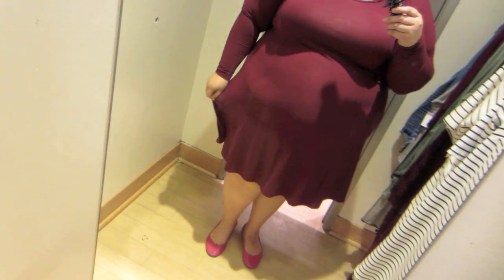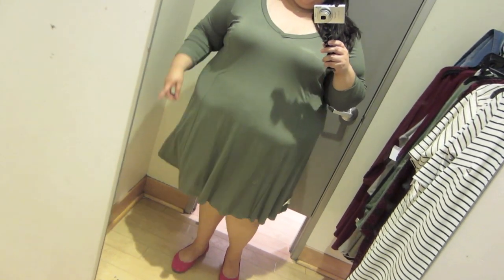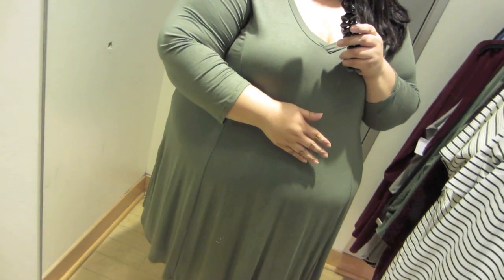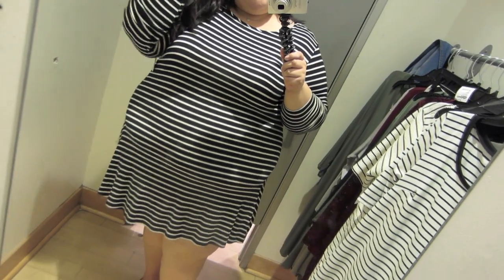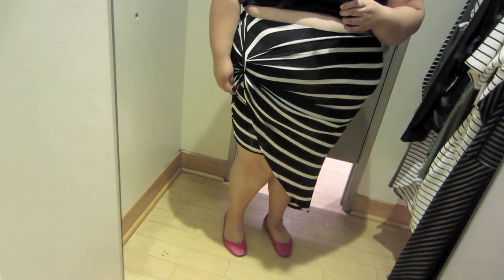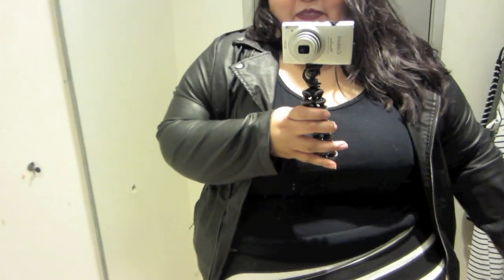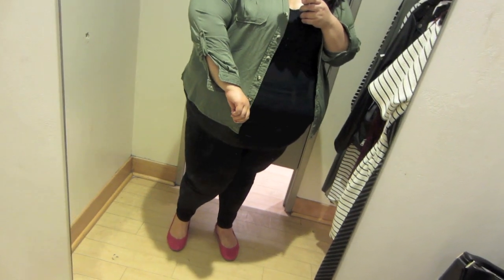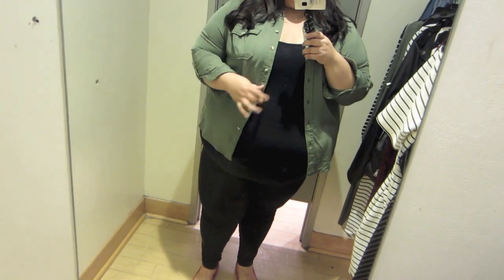Inside the Dressing Room: Charlotte Russe Plus | Plus Size Shopping